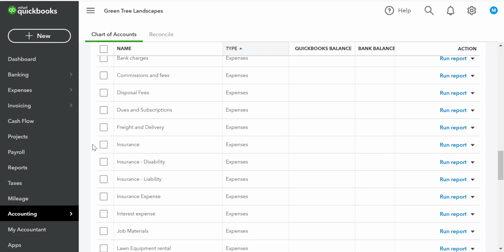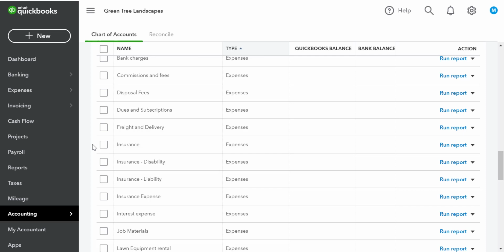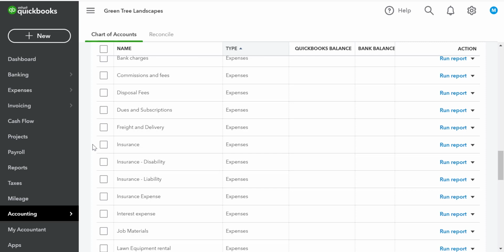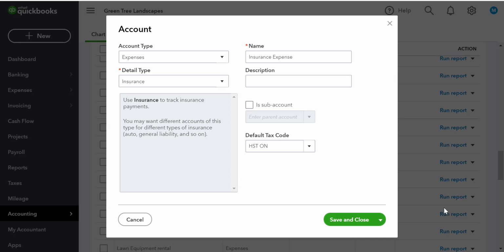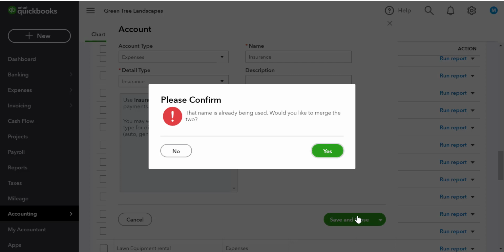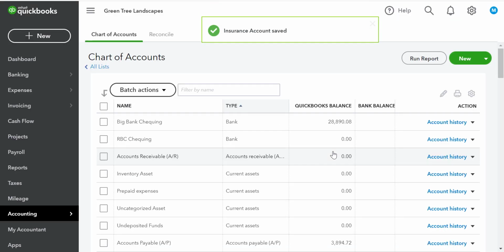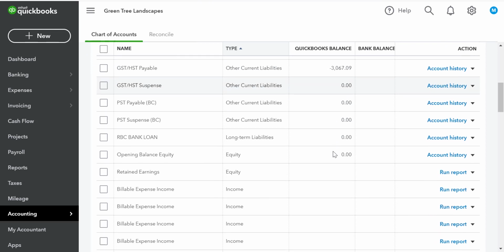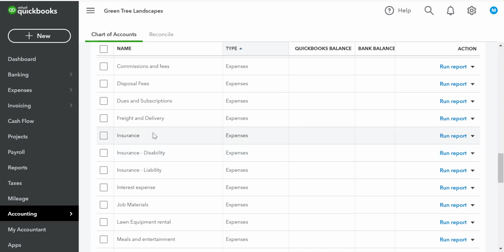Student Tutorials Chapter 5: Merge Accounts